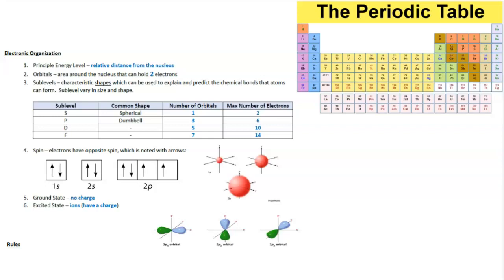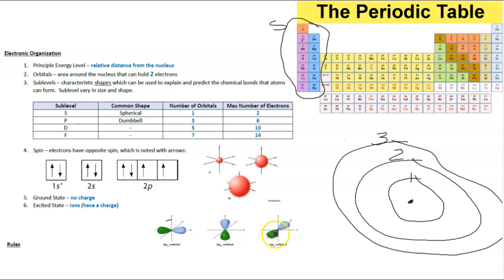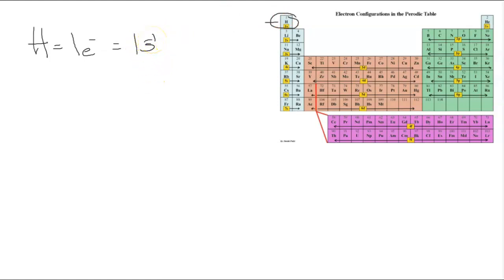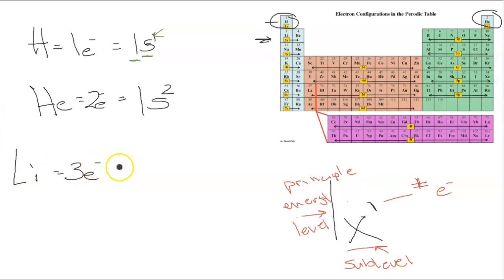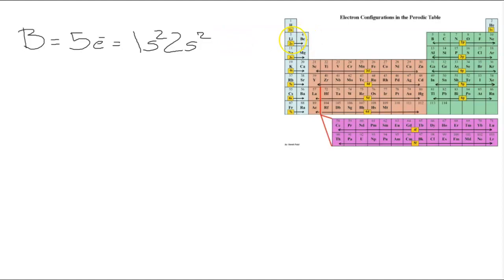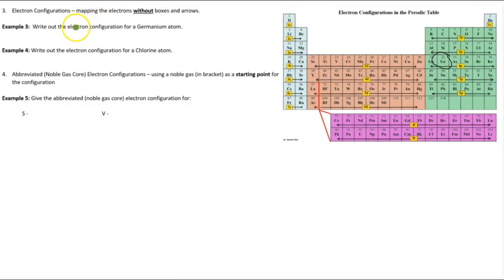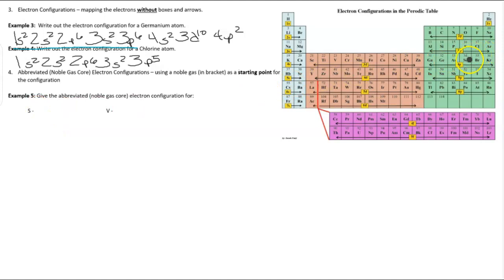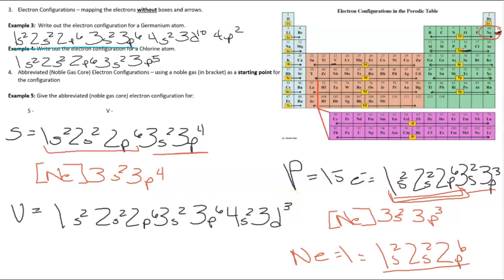Electron Configuration Noteguide #1